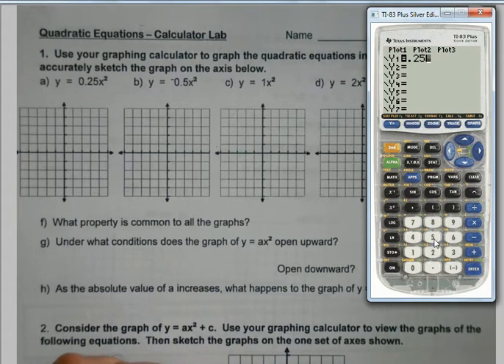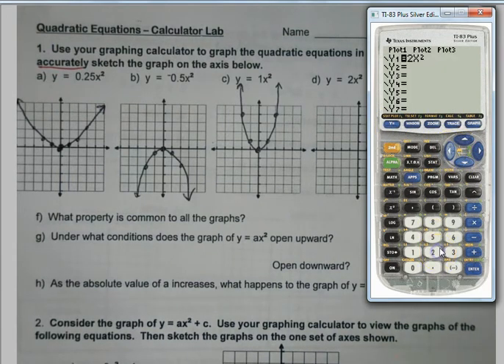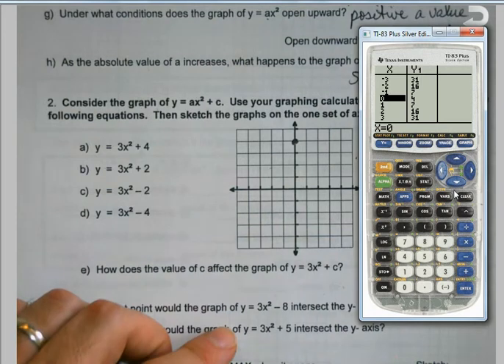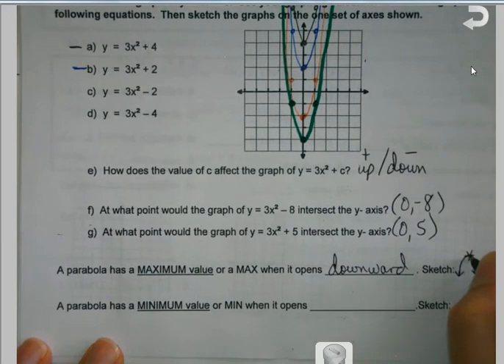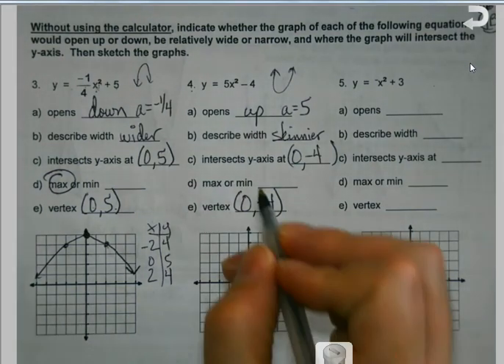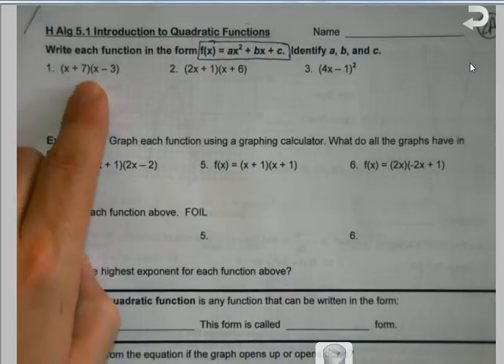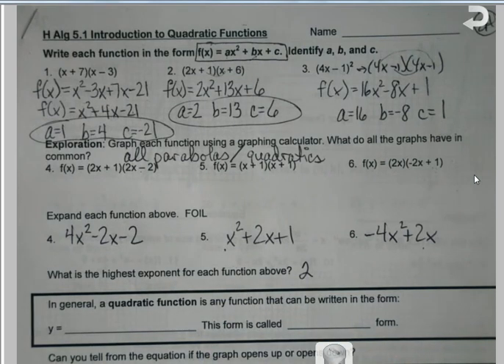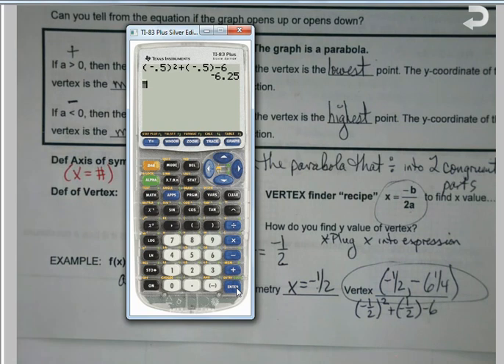Honors Algebra 2 Unit 2 Intro to Quadratics Day 1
Today we start our unit on graphing quadratics by doing some exploring on the graphing calculator to learn more about the transformations up and down of parabolas and the effects of the a value changing.  TOPICS:  vertex, axis of symmetry, standard form of a parabola included